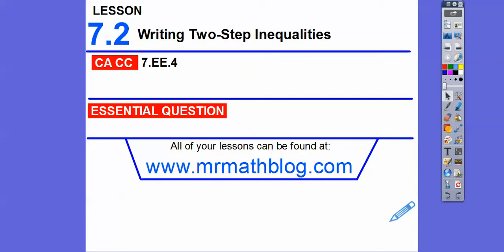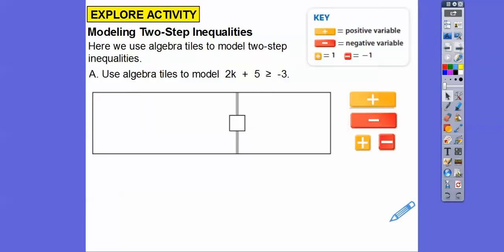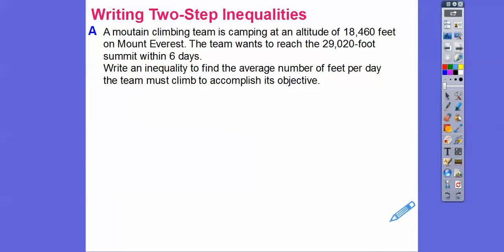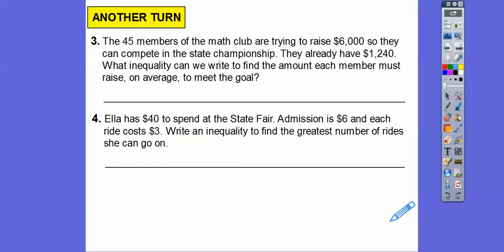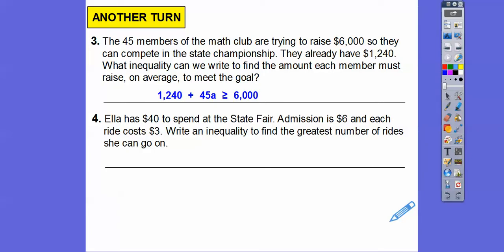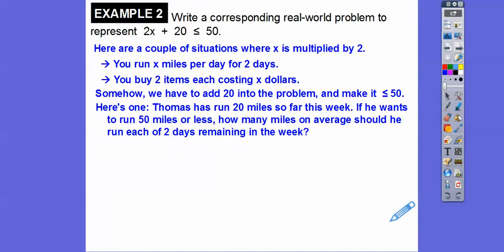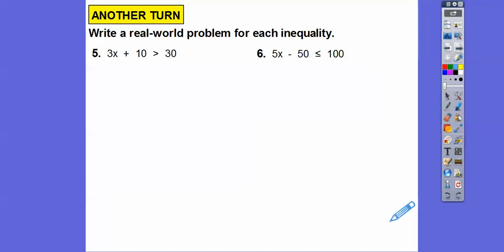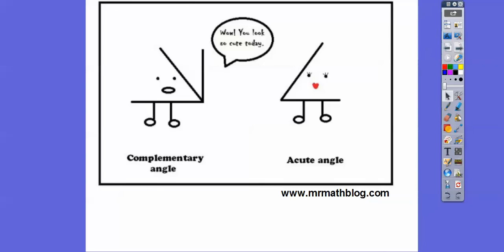Writing Two-Step Inequalities - Lesson 7.2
Here we are writing two-step inequalities. In the next lesson (Lesson 7.3), we solve the two-step inequalities.